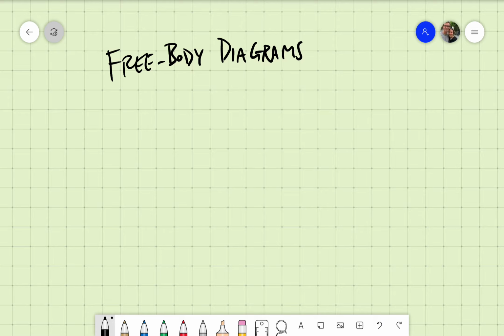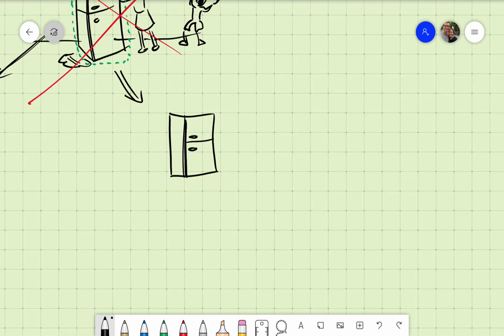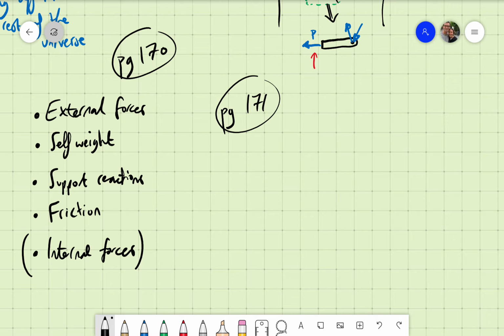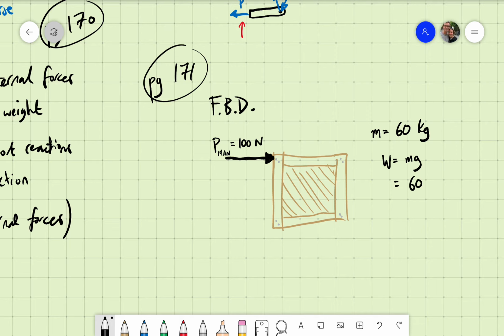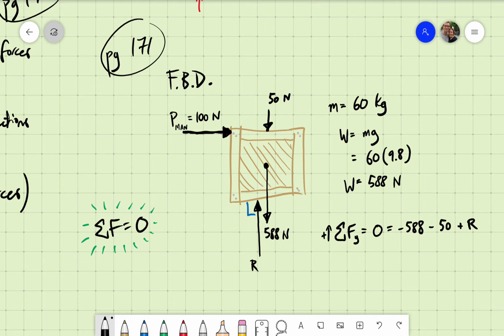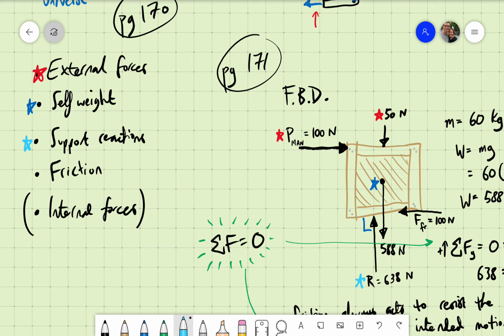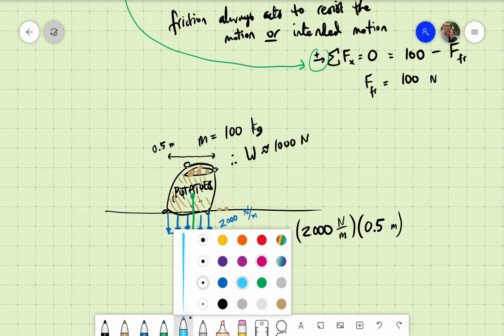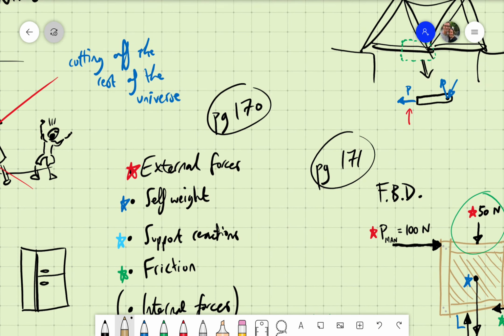Providence Engineering Academy - Week 13A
We look at the basics of drawing a proper free-body diagram.  And yes, you should hyphenate that (because it's a compound adjective).